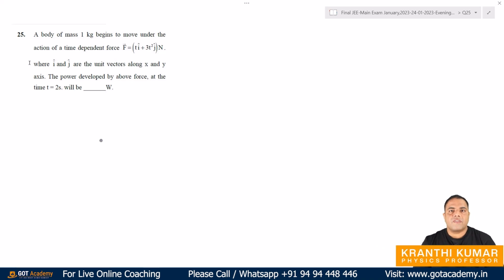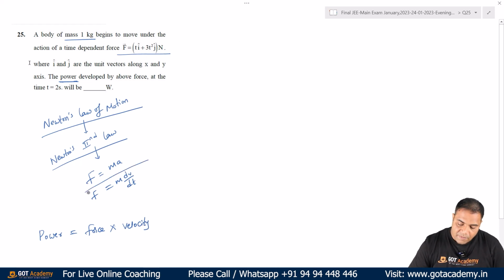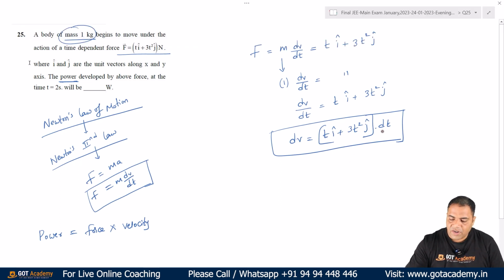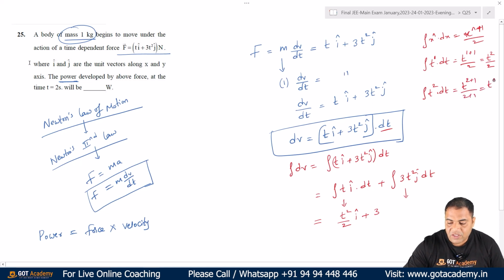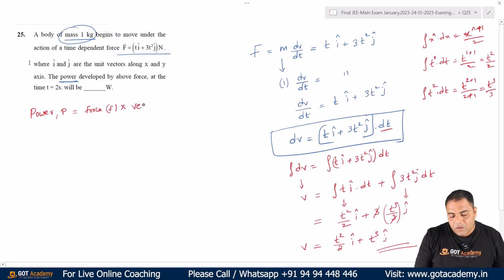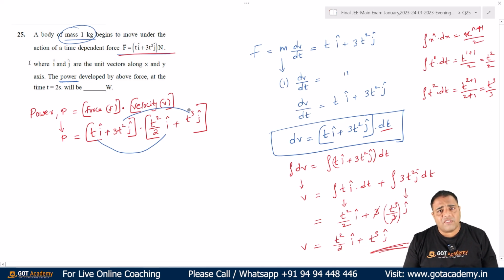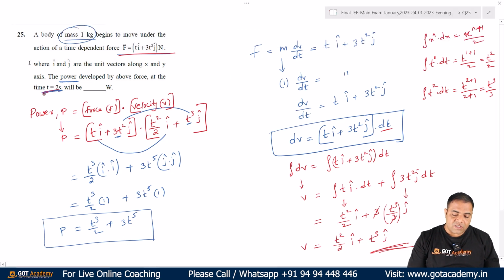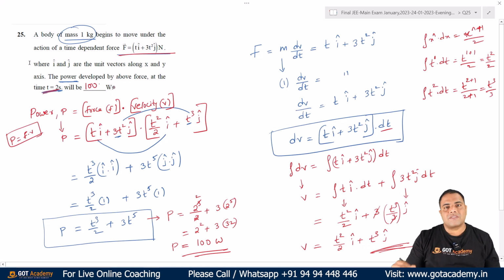JEE Main 2023 Question Papers : Physics All Shifts 240 Questions & Solutions | Question - 55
In this video we cover the JEE Main 2023 Question Papers  Physics All Shifts 240 Questions & Solutions with Detailed Explanation. In this Video Series 24th January 2023 JEE Main Evening Session 30 Physics Questions Covered. Newtons law of motion chapter questions